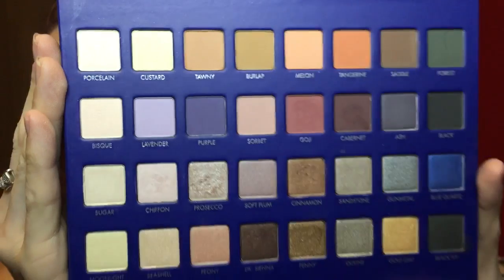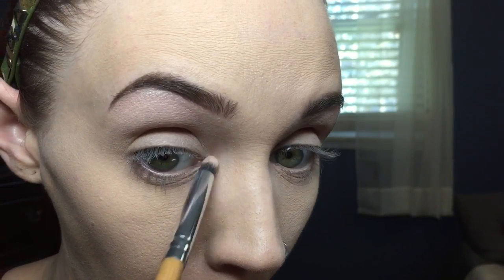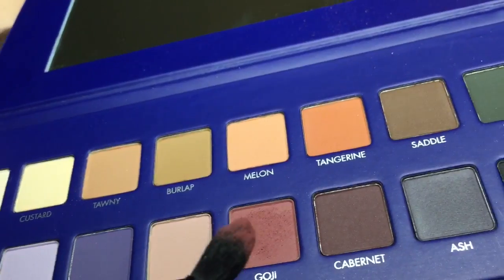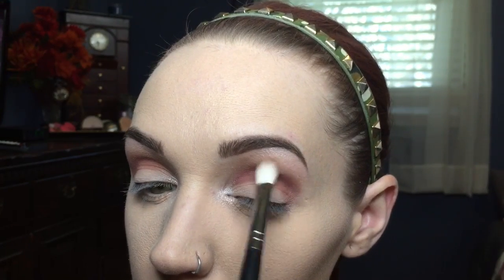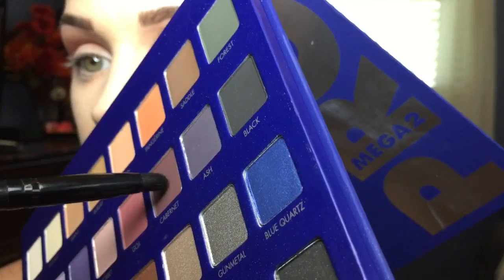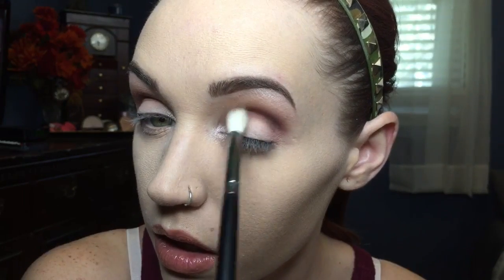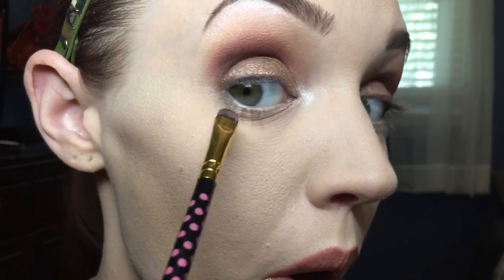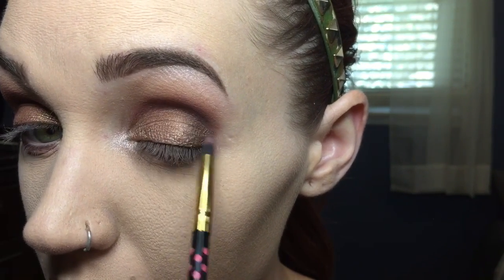Lorac Mega Pro 2 Fall Tutorial